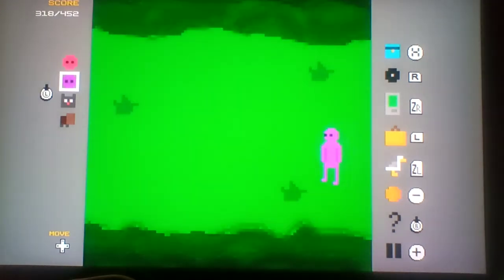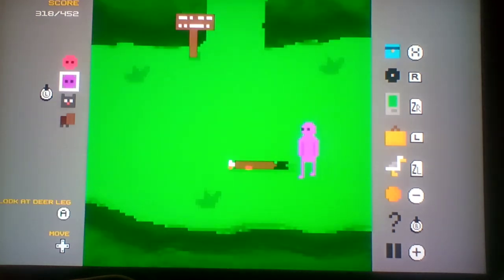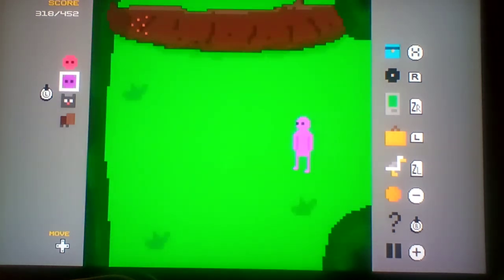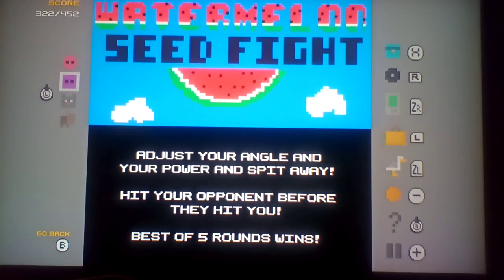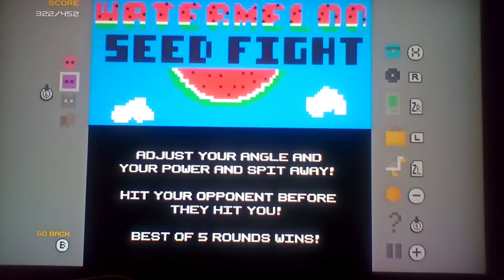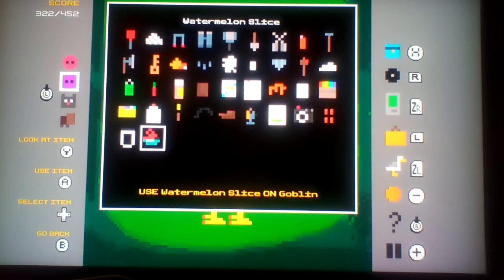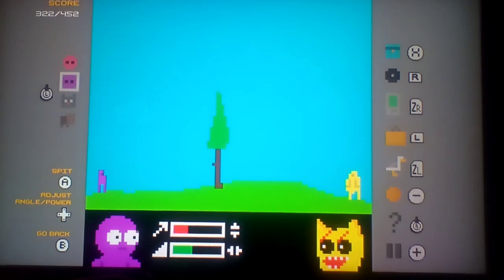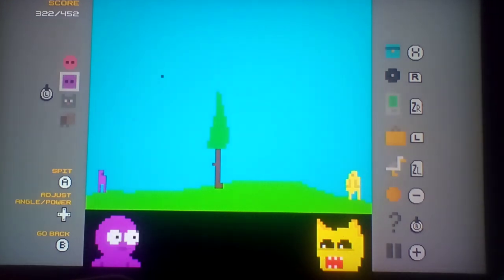Let's play Tux and Fanny Part 69: Spitting Seeds In A Best Of Five Rounds!